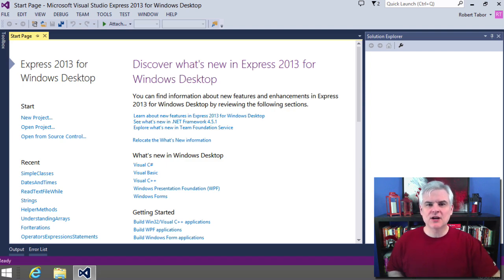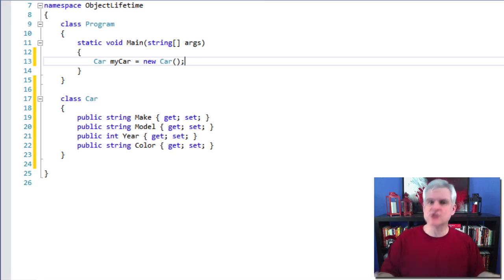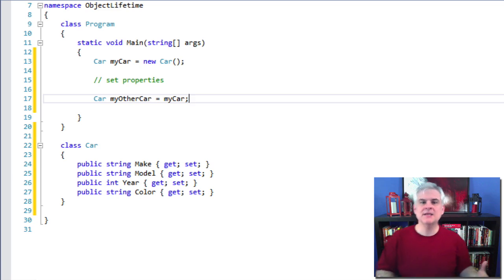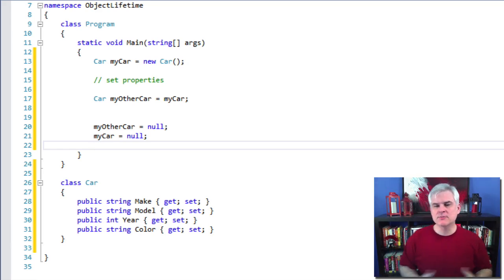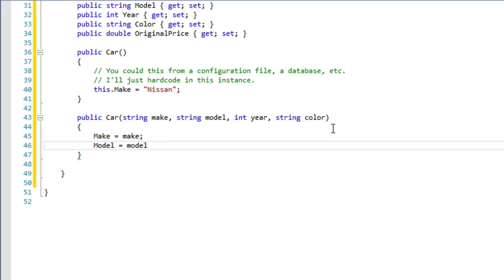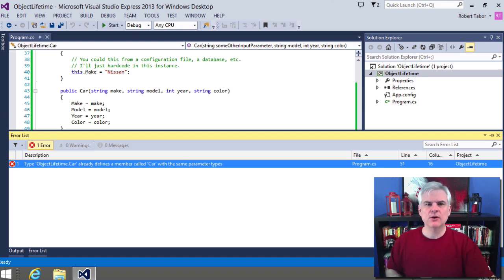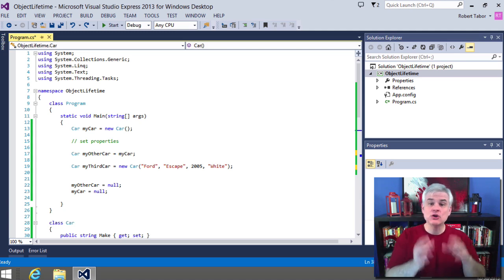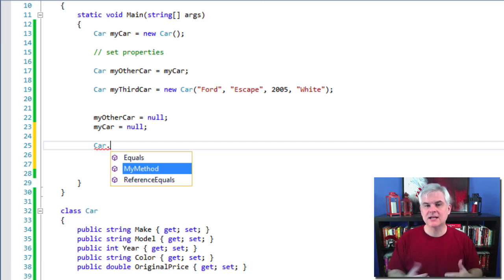C# Tutorial: 16 - More About Classes and Methods